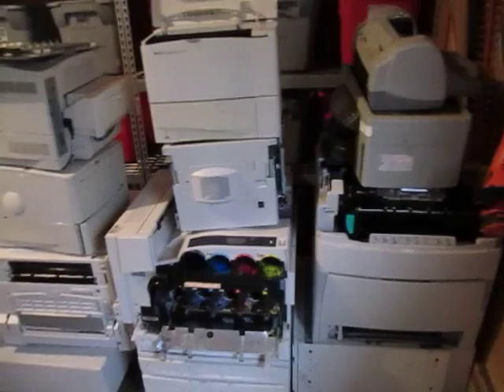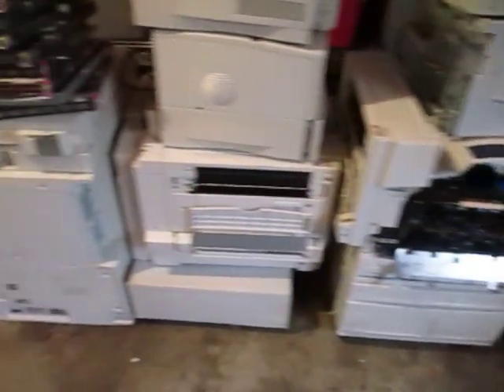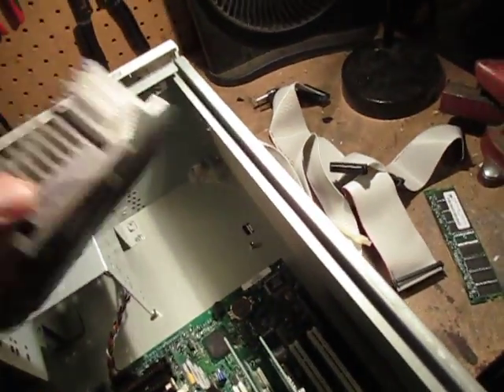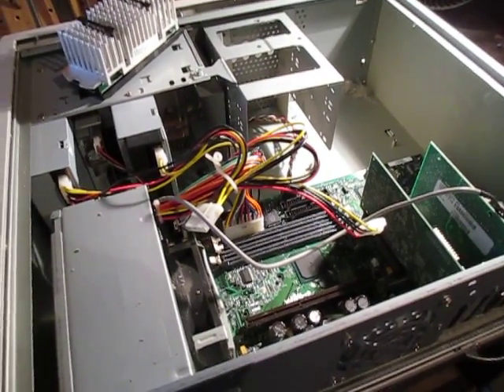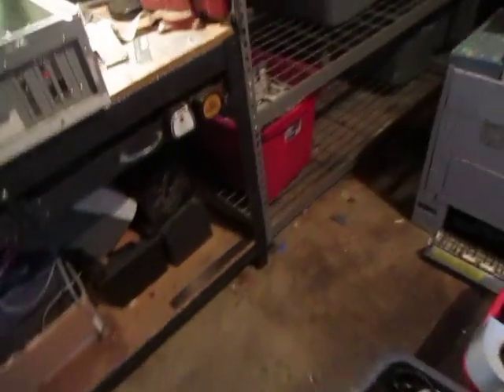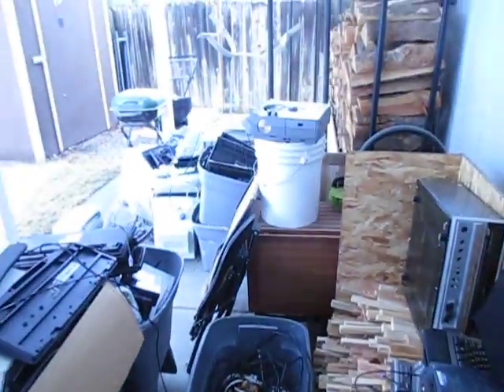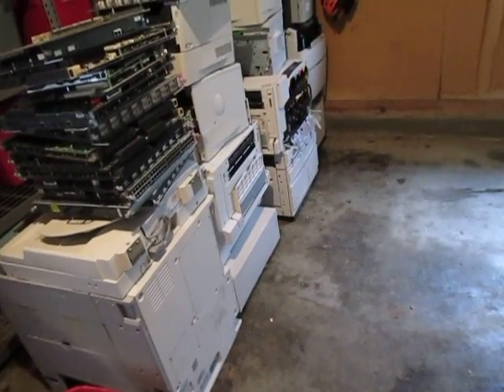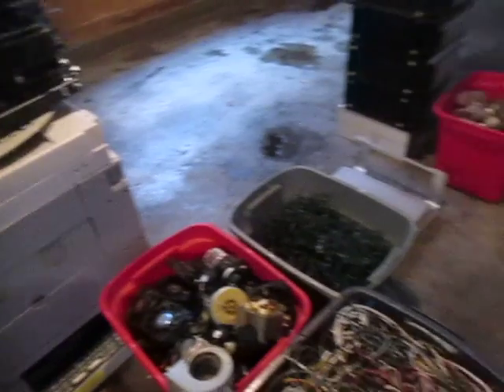Making Money Learning How To Sort Large Loads Of Scrap Electronics!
Hello YouTube Scrappers! In this video I wanted to show you some of the components I've separated out already from my large college load I got a few weeks ago. I've been scrapping for several years now and I'm still learning every day how to make my business run smoother and more efficient by sorting everything properly. I'm finding it my be more worthwhile to sell some items as is to my yard at an appliance rate then to take the time to pull everything apart. I'm getting such large volumes of scrap in that I don't have the time to separate it all. I've also decided to donate some of the larger televisions I get in to my local goodwill store. It benefits the homeless and at the same time it helps me get rid of items that just have more waste materials then profitable scrap. Please take the time to get organized in your scrap business. Don't hoard materials. Always make room for your next load. If you don't process quickly and efficiently you will literally get buried in scrap. I hope you all like this video! Take Care!